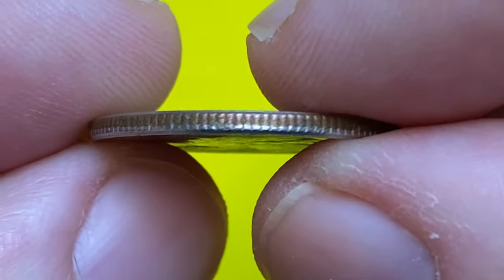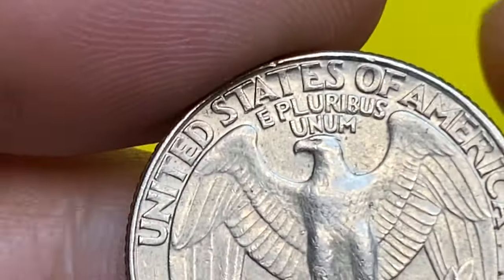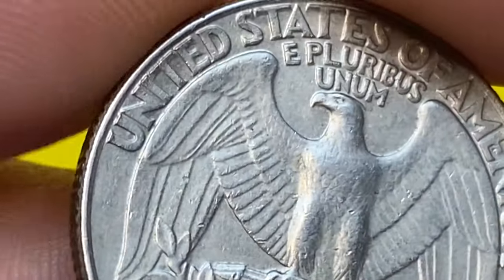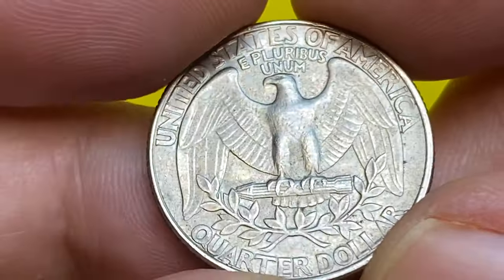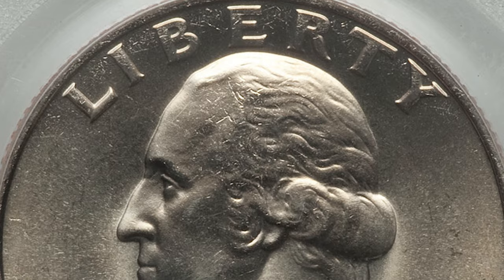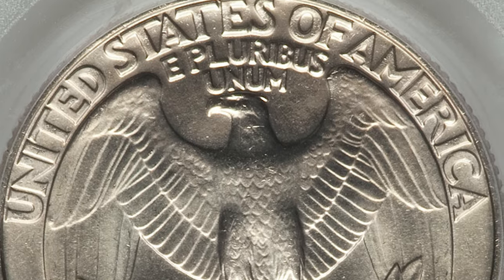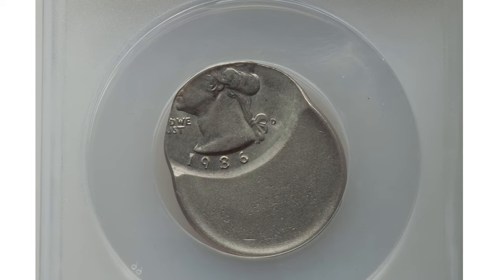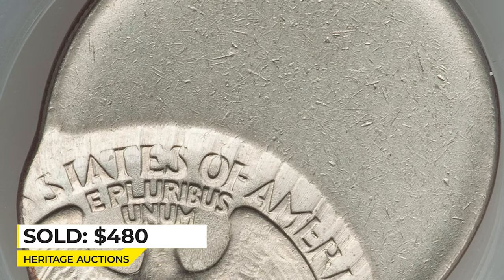1986 Washington Quarter ERROR - DON'T MISS IT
Don't miss this rare 1986 Washington Quarter ERROR! Check out this video to learn more about this unique coin and why it's a must-have for any collector.